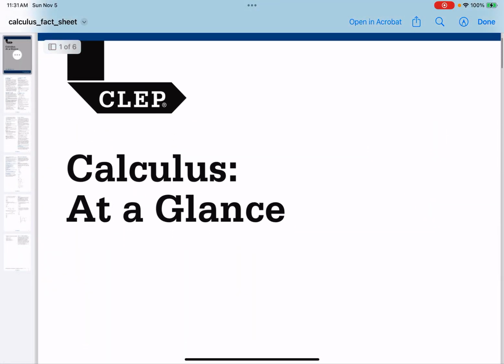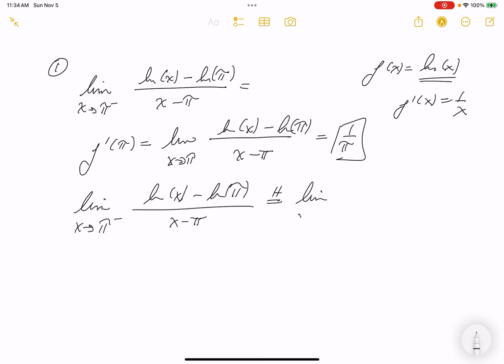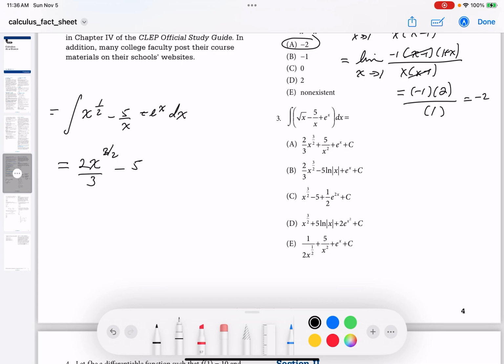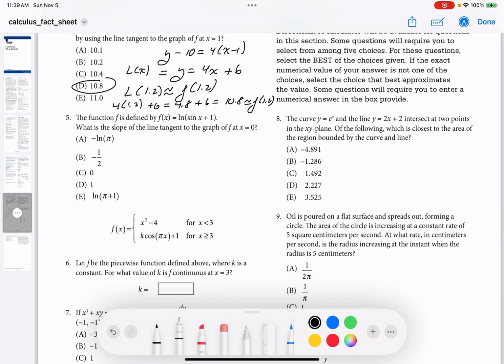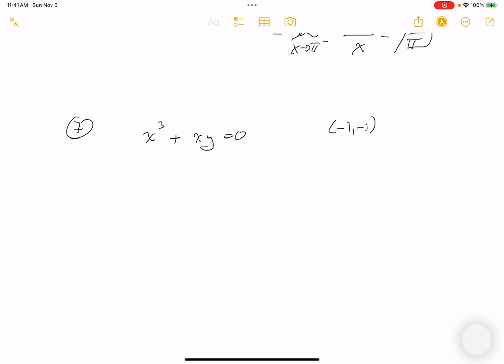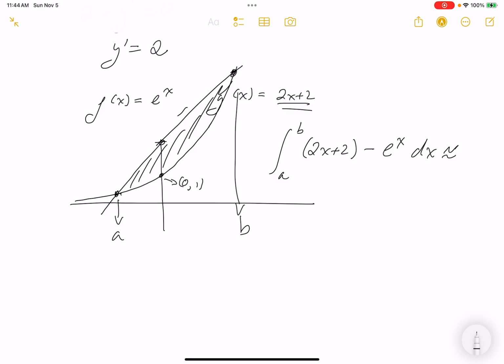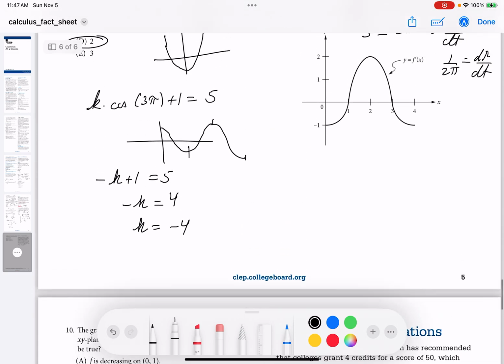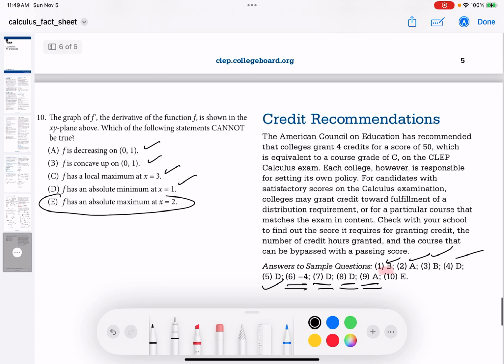mth 121 clep exam